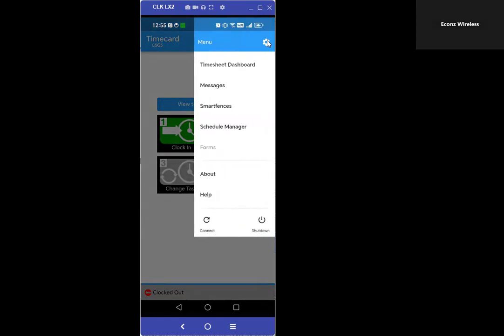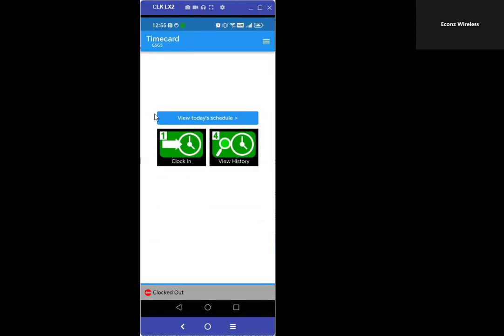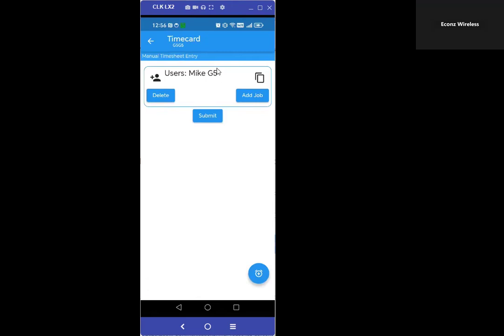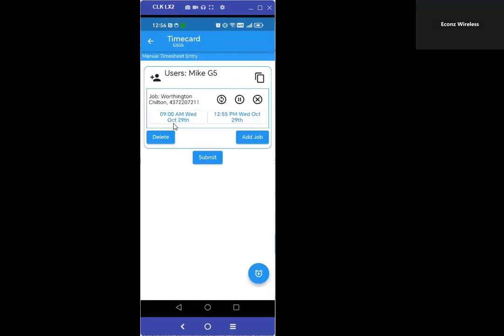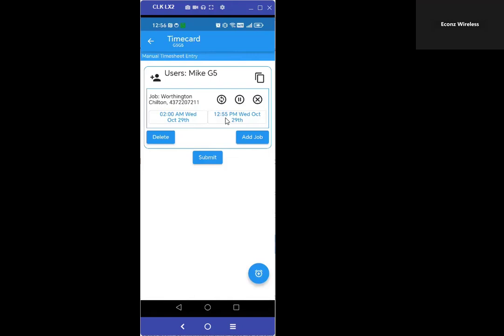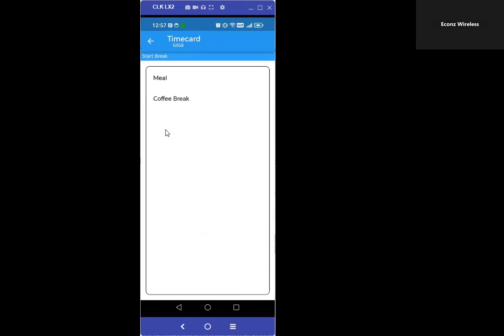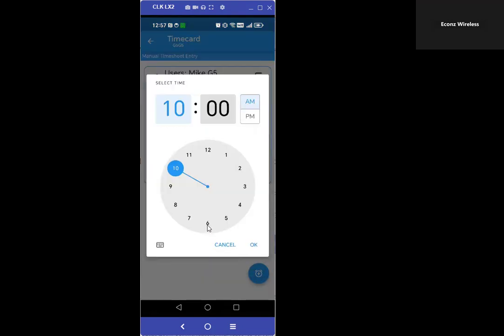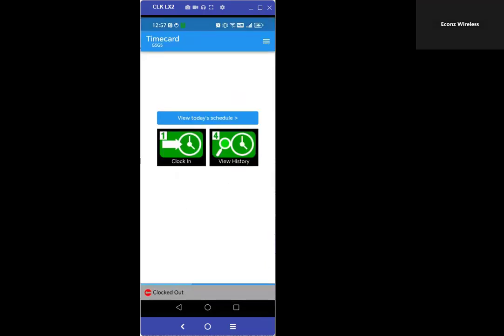Bulk time feature Individual